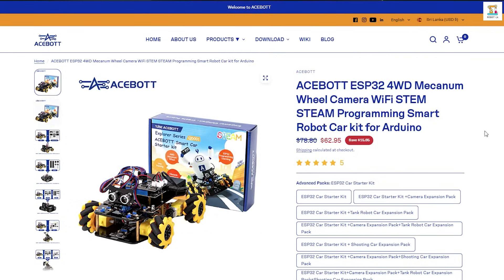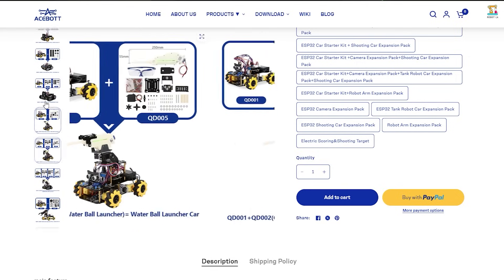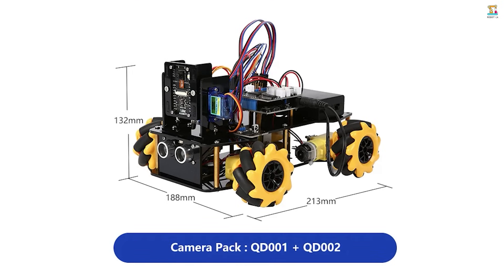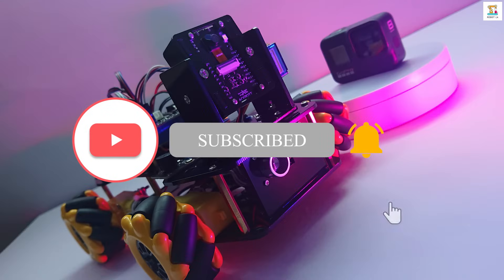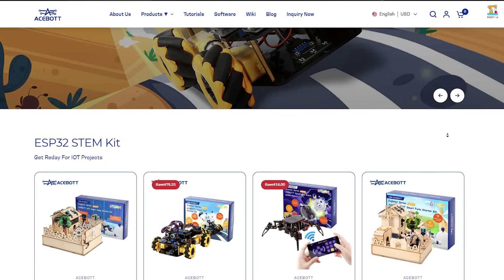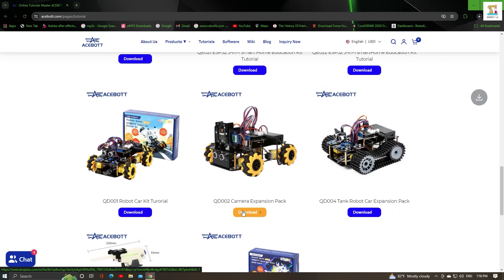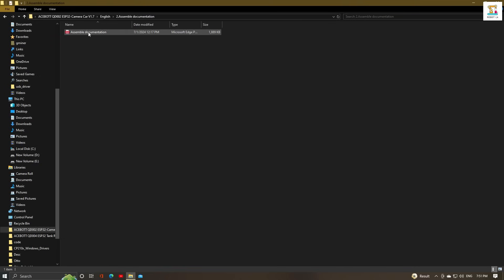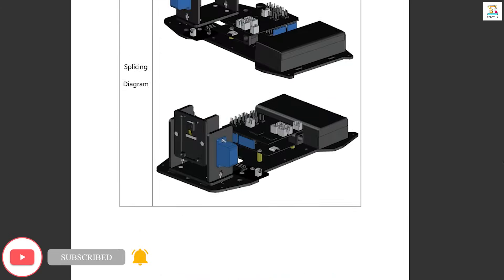All In One ESP32 Cam Smart Robot Car | WIFI APP | Acebott QD002 Camera Expansion Pack | Robot Lk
🔰Hi Friends,

I think all of you have watched the video where I previously showed how to assemble the Acebott Smart car.

 In today's video, I will show you how to connect the QD002 expansion kit to that smart car.

📌The link to purchase the ACEBOTT Smart Robot Car Kit and Expansion Kits.

📌Aliexpress Link
ACEBOTT Smart Robot Car Kit

🔅main feature

Beginner-friendly: Controlled by the advanced ESP32 controller board, programming becomes simple. Through 16 story-rich tutorials, students will systematically master the principles of programming and electronic hardware, and easily master the secrets of the smart car.

🔸Rich scalability

Explore more functions of the smart car! From QD001 to QD007, we provide a wealth of expansion packages, whether it is App and IR remote control, photo taking, image recognition, voice recognition, tracking mode, shooting, or multi-degree-of-freedom robotic arms and other functions, they will satisfy your desire to explore and unleash your creativity!

🔸All-round control

The car adopts a four-drive Mecanum wheel design, which can be easily and freely rotated to cope with various scenes without any pressure. Whether it is tracking a line or avoiding obstacles, this car can do it easily.

🔸Multi-way cruising, multi-directional obstacle avoidance

 Accurate multi-way cruising allows the car to easily plan the path and realize autonomous navigation; multi-directional obstacle avoidance allows the car to respond flexibly when encountering obstacles; the new follow mode allows the car to always follow your footsteps.

🔸Infrared remote control and App control

Let your child control the car through the infrared remote control and App, so that you can enjoy the fun and convenience brought by smart technology. Just a tap, you can easily master all the actions of the car.